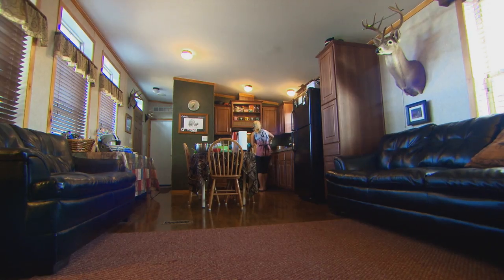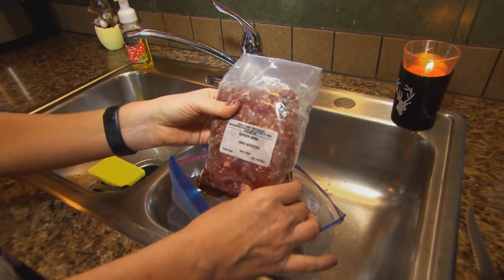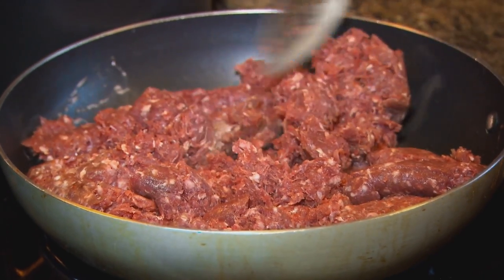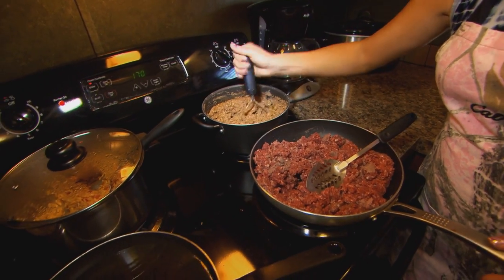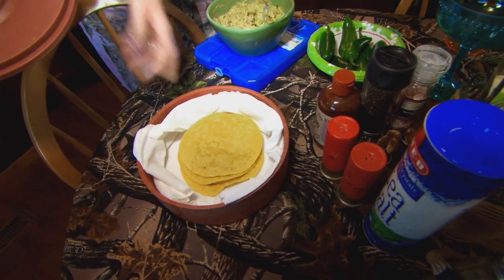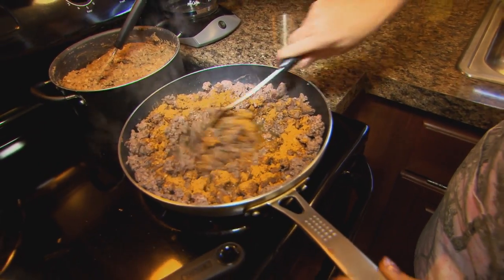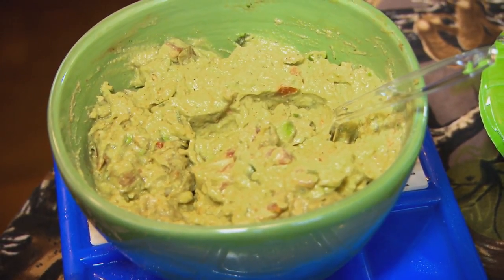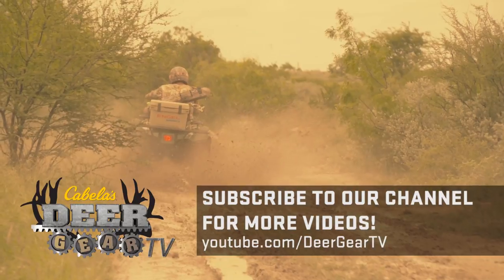Deer Gear Kitchen - Venison Tacos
Cooking Venison Tacos with Angel Middleton